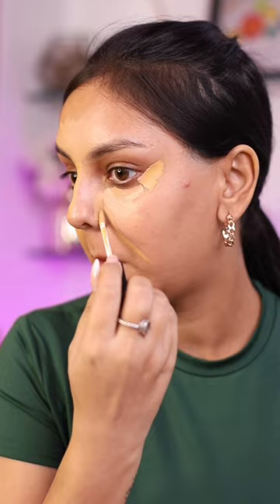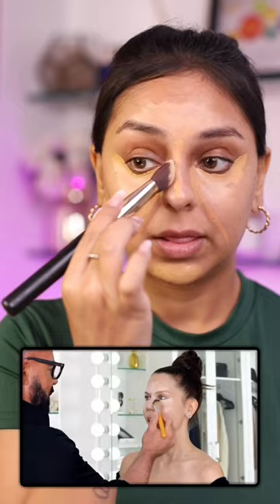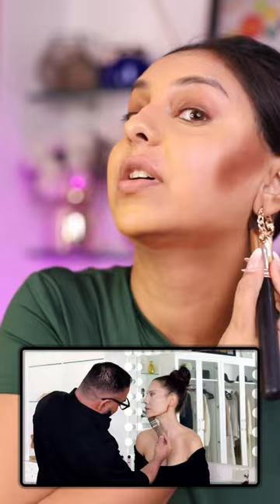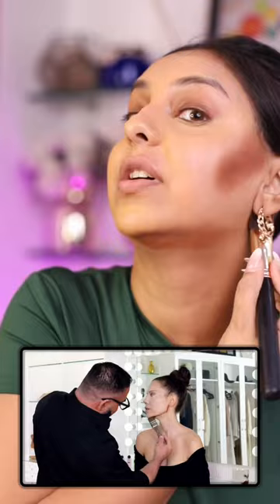Trying the VIRAL BASE TUTORIAL from Scott Barnes!